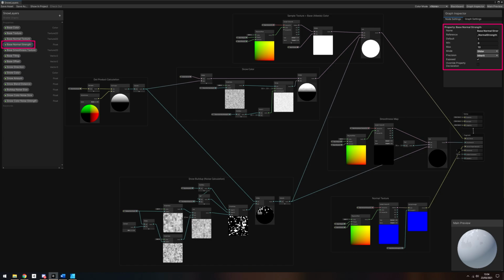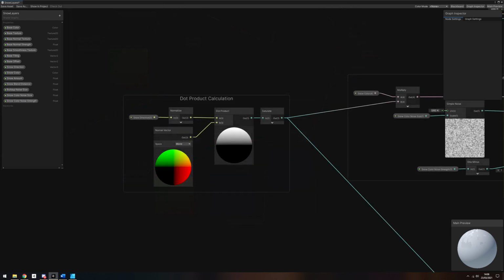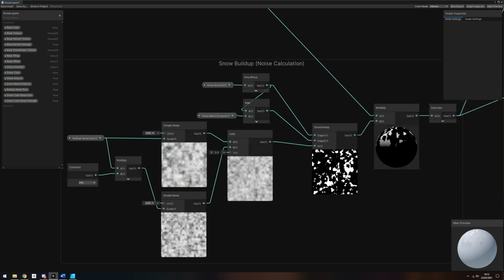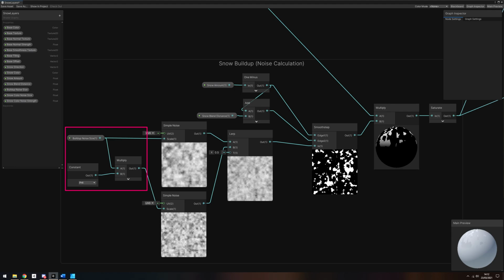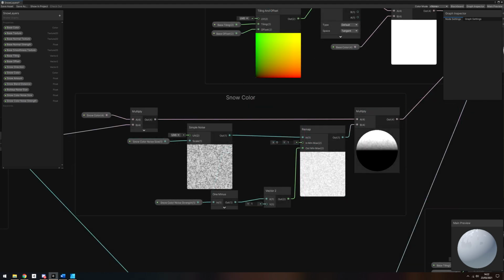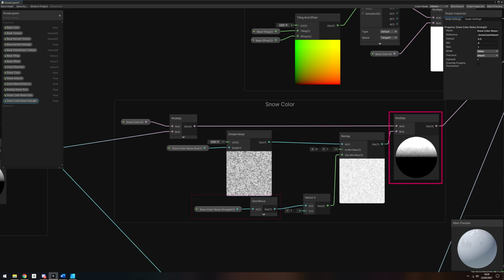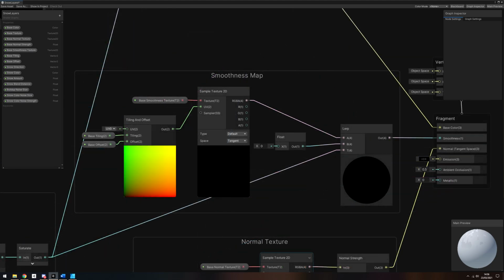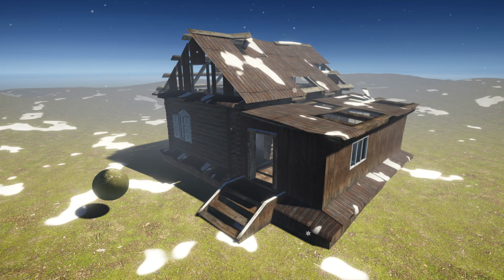Snow Layers in Unity Shader Graph and URP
Snow levels are a mainstay in videogame culture. From the infamous 'ice level' in seemingly every platformer, to the more generic Winter setting of other genres, developers aren't shy to slap a bit of frozen rain on the ground. In this tutorial, we're going to use Shader Graph to build a snow effect in which the snow forms piles over time, and we'll also be able to control the direction the snow attaches to objects.
This project uses Unity 2020.2.1f1 and URP 10.2.2, but it should work with other versions.